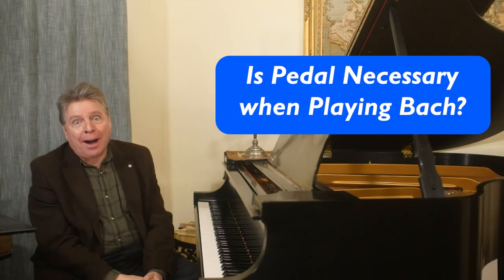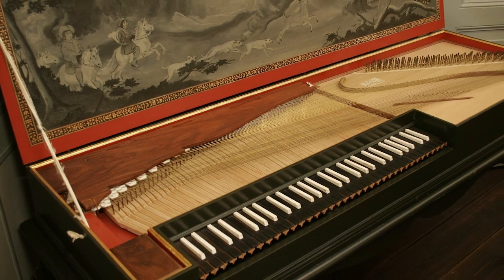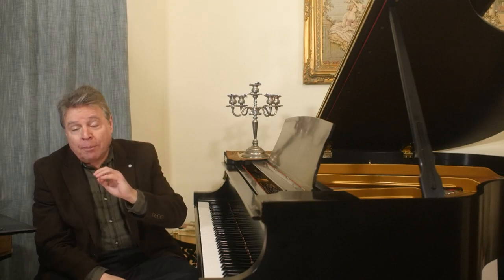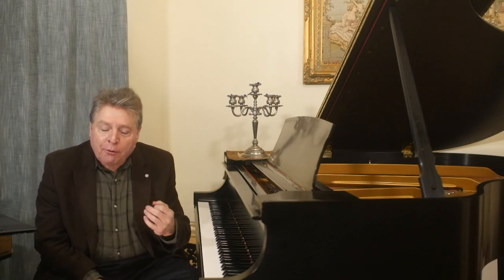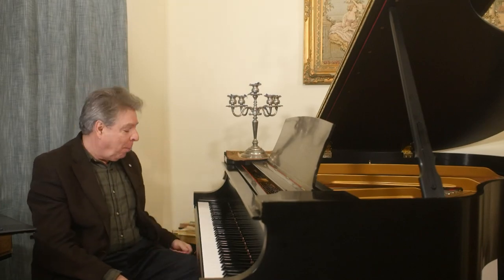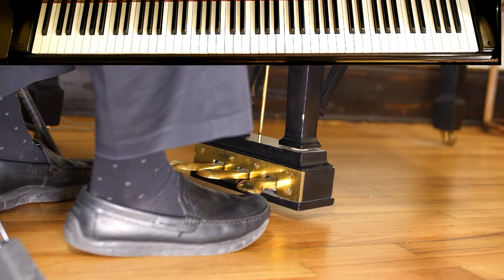Should You Use the Pedal When Playing Bach?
Welcome to LivingPianos.com, I'm Robert Estrin. Is pedal necessary in playing Bach? That's a question I received from a viewer. Most of you probably know that the piano wasn't invented during Bach's lifetime. However, Bach did try the very earliest incarnation of what was ostensibly a piano. But he never wrote any music specifically for the piano.